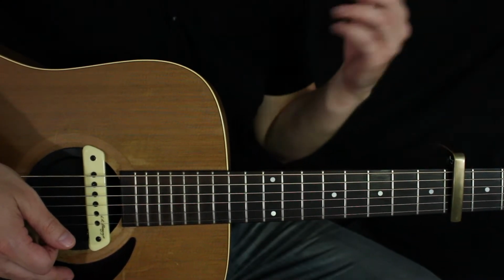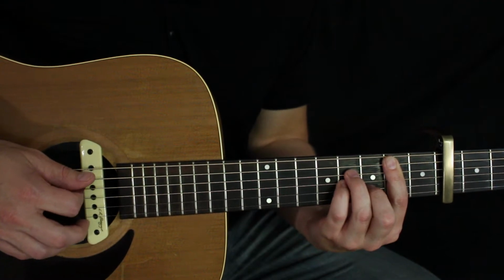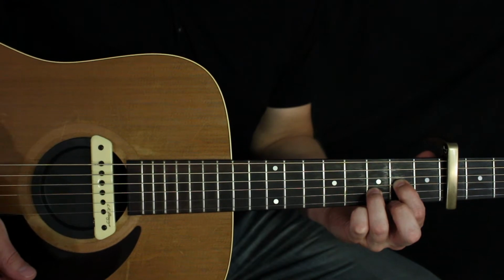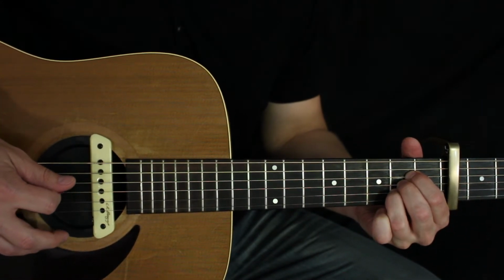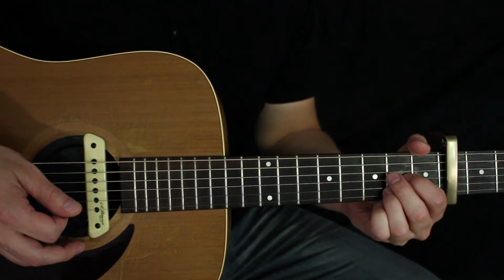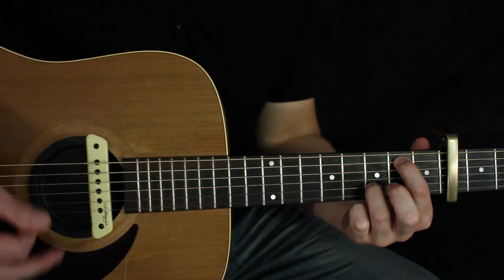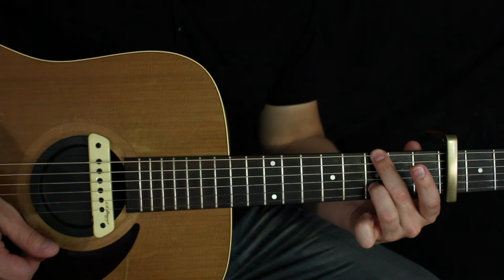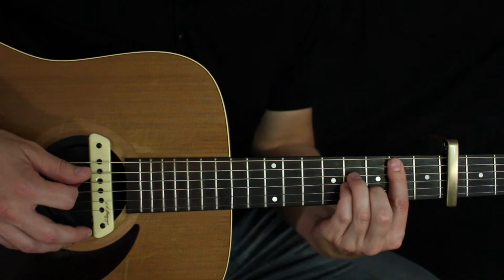Without Me - Guitar Lesson - Halsey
Gear:
Budget Capo
Full Gear List